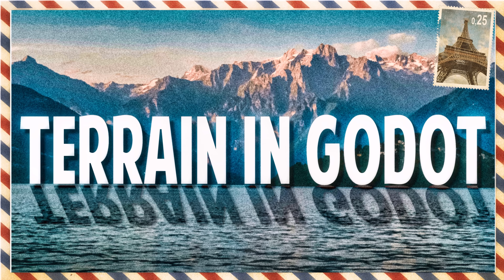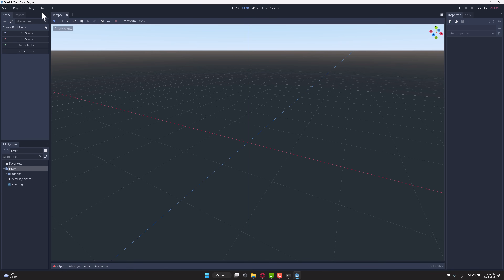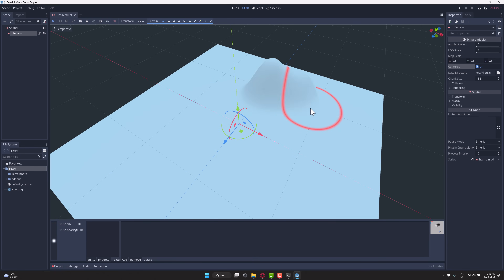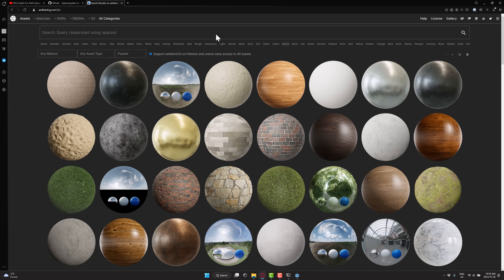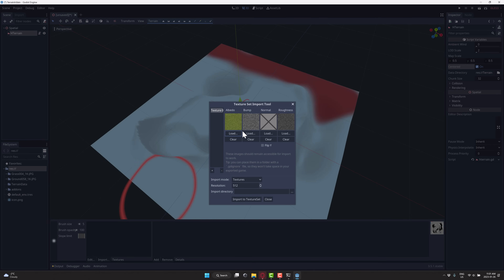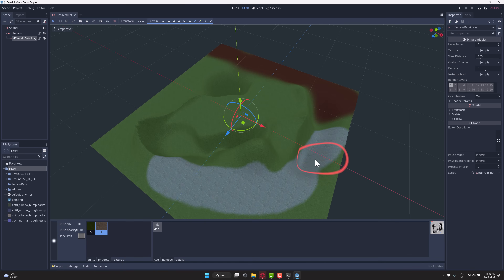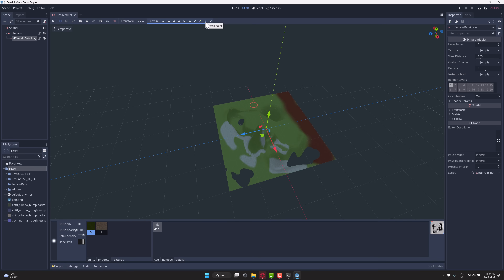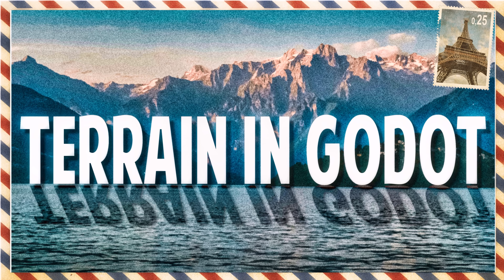Creating Godot Terrain in Minutes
While the Godot Game Engine doesn't come with Terrain tools out of the box, there are some excellent plugins available.  In this tutorial we're going to show you how you can create terrain in Godot using an addon, in about 10 minutes.